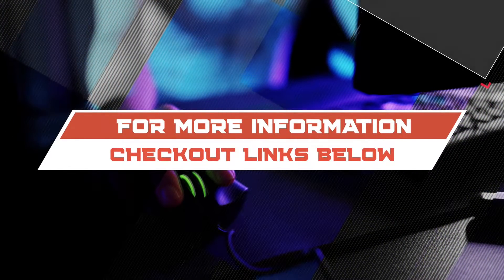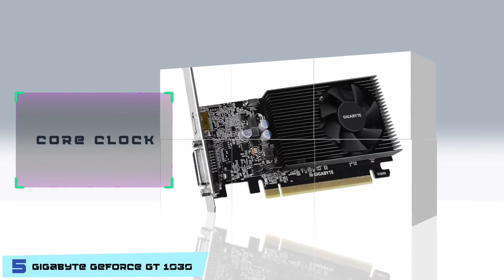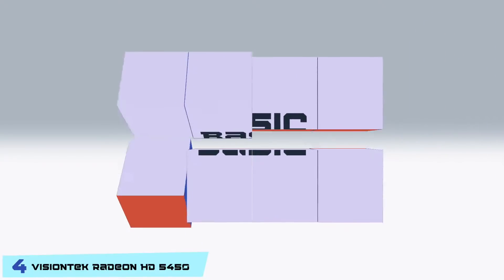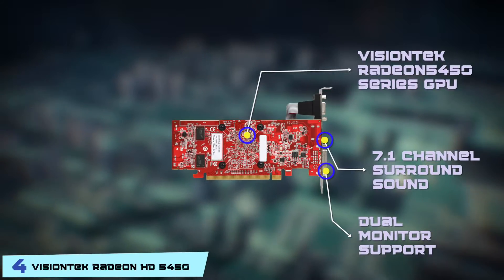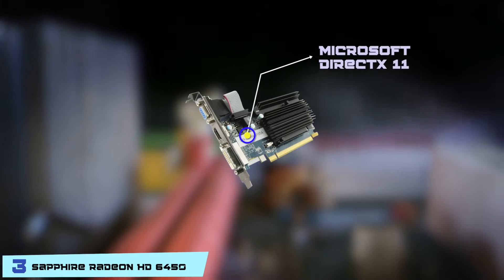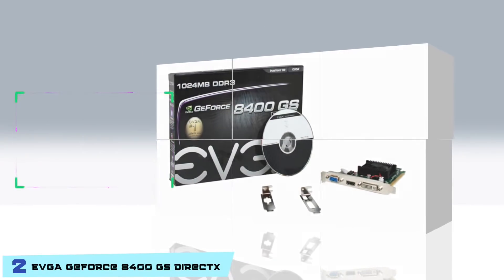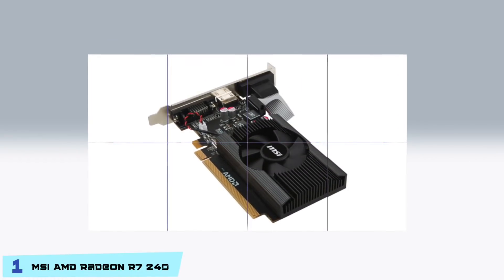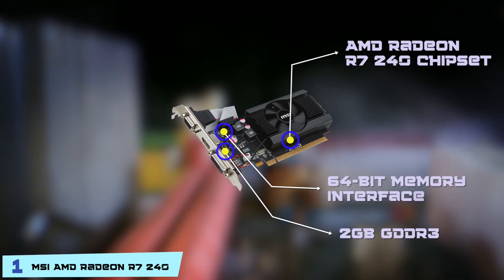The Best Low Profile Video Cards of 2021: The Complete Guide | Digital Advisor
(Best Low Profile Video Cards)

✅ Featured Products for Best Low Profile Video Cards

0:00 Introduction
1:01 5.Gigabyte GeForce GT 1030 ➜
1:53 4.VisionTek Radeon HD 5450 ➜
2:51 3.Sapphire Radeon HD 6450 ➜
3:36 2.EVGA GeForce 8400 GS DirectX ➜
4:31 1.Best Overall:MSI AMD Radeon R7 240 ➜

Getting a low-profile video card for a build that doesn’t have a lot of space, but could use the extra graphical boost is a good idea. So, if you’re looking for a good, small card, then one of the video cards on our review should meet your needs.

💬 Let us know what you think of these Low Profile Video Cards in the comment section below.